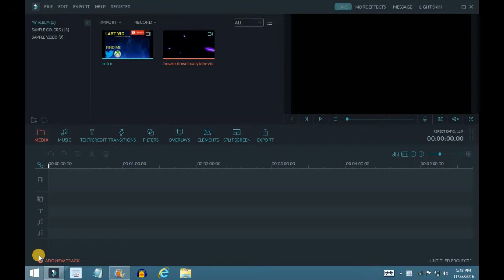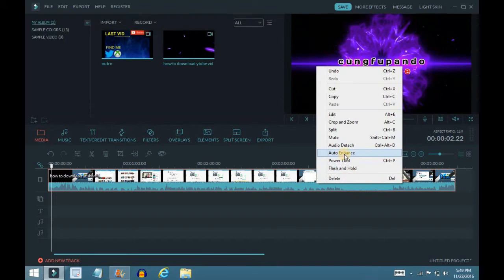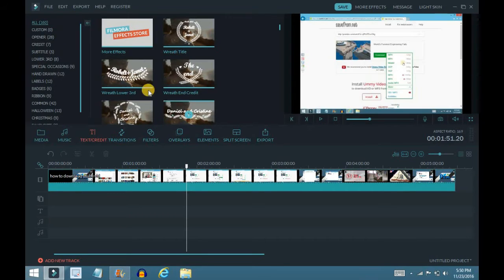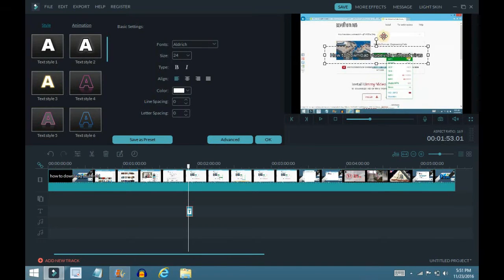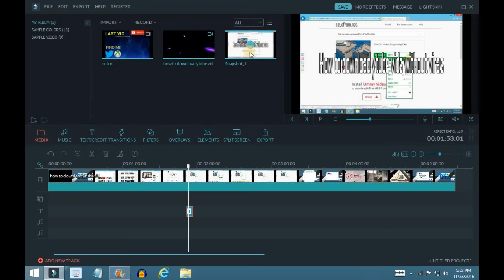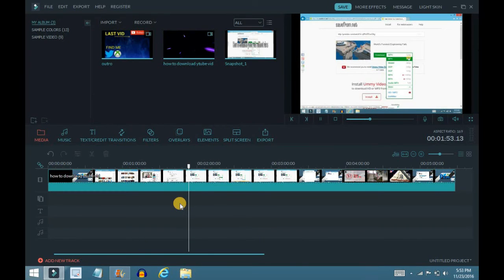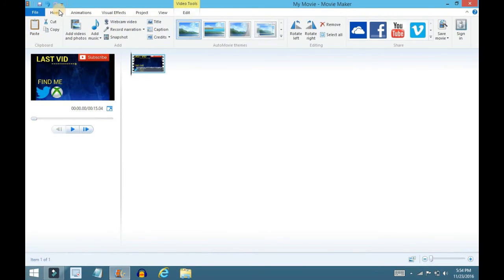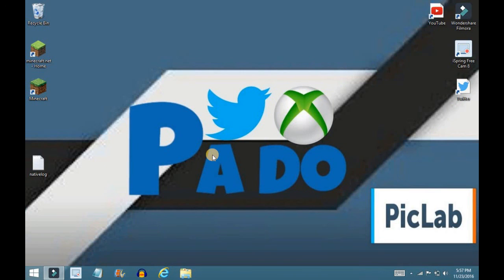How to make a thumbnail | Tutorial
In this video i show you guy how to make a thumbnail with Filmora/Windows movie maker editing software's.